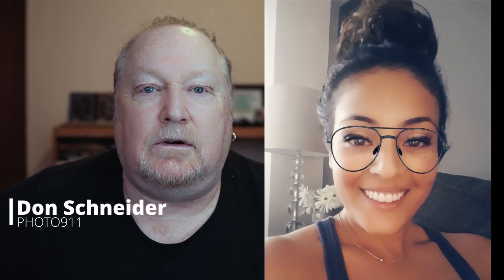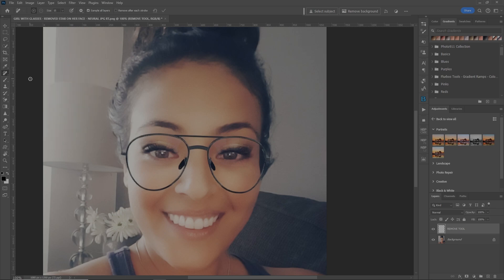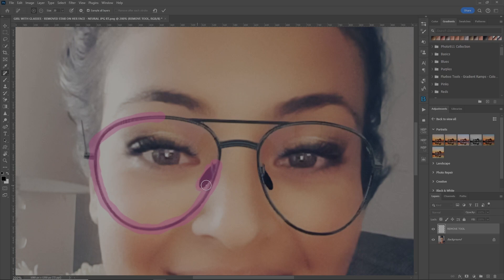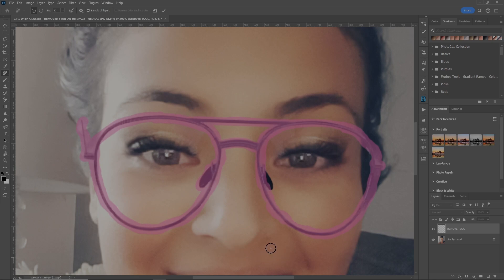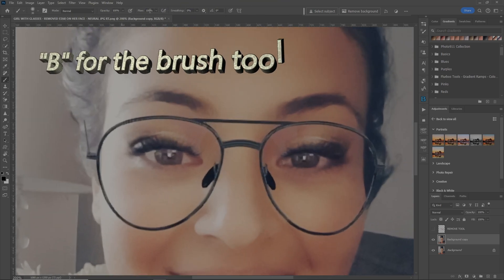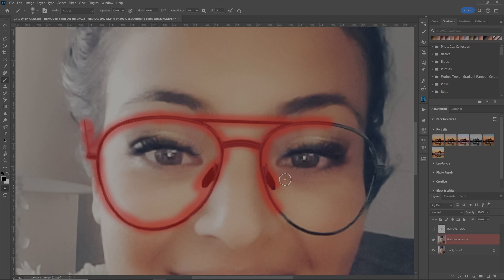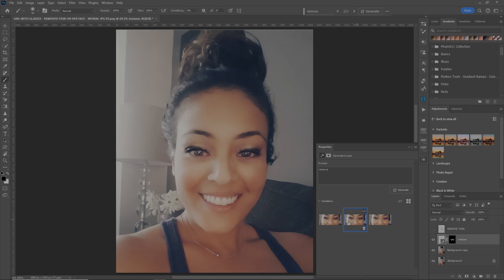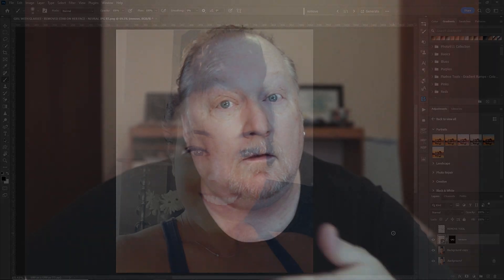Photoshop Magic: Glasses Gone in Seconds!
🔗 **Helpful Resources & Software⠀**

Remove Tool vs Generative Fill: Which One Works Best For Removing Glasses from a Photo?
See how the remove tool and generative fill manage this task in Photoshop. This step-by-step Photoshop tutorial compares the two tools. The creator tests both methods and discusses how each affects the face and hair in the image, and shows which one is better for photo editing.

Video Chapters:
00:00 INTRODUCTION
00:20 PROBLEMS
00:40 REMOVE TOOL
03:05 BEFORE/AFTER
03:35 GENERATIVE FILL
06:03 BEFORE/AFTER
06:42 FINAL THOUGHTS